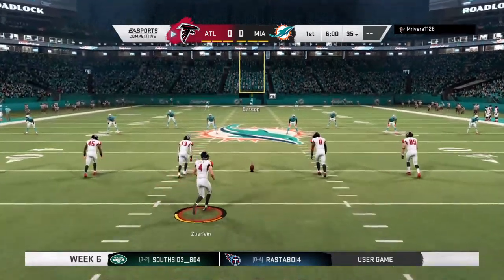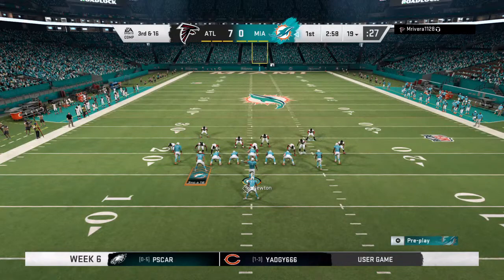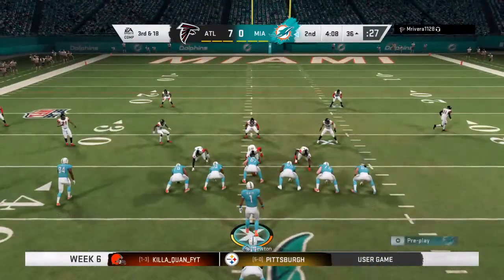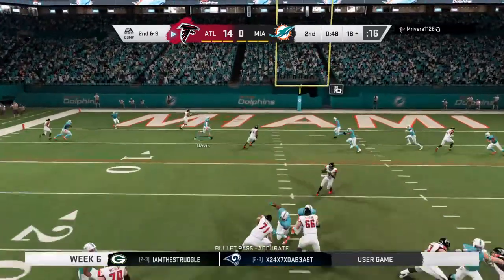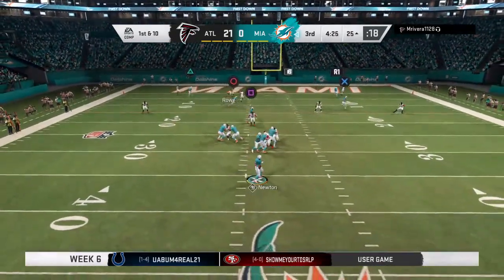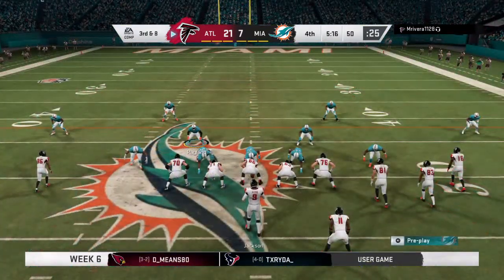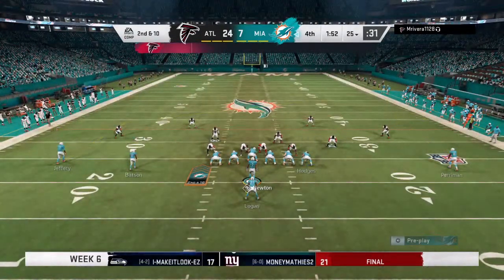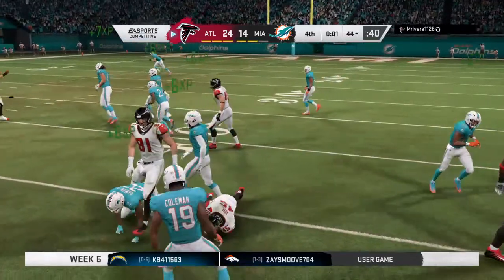New Jack Cityy week 6 Dolphins vs Falcons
Mostly Madden CFM and ranked games